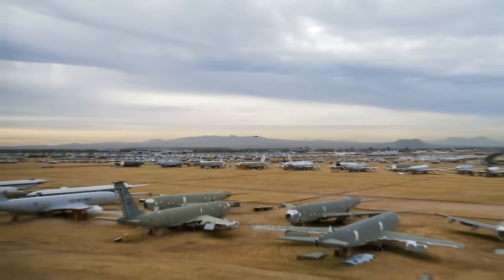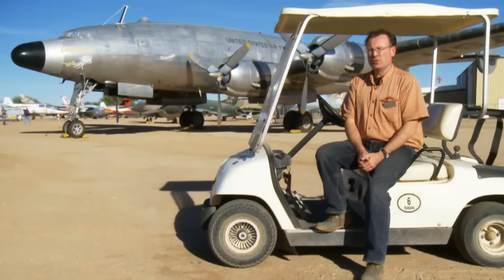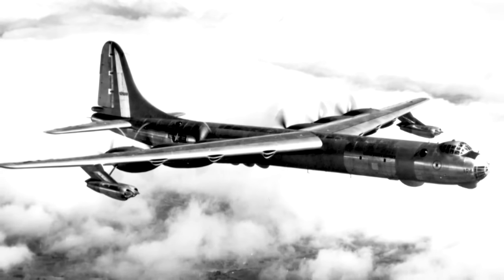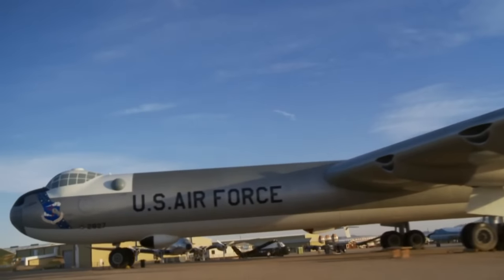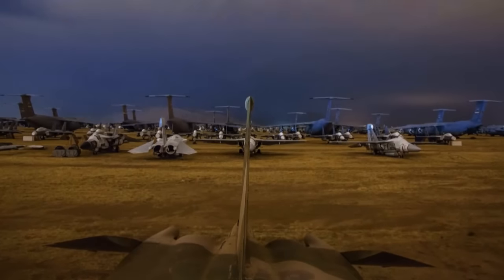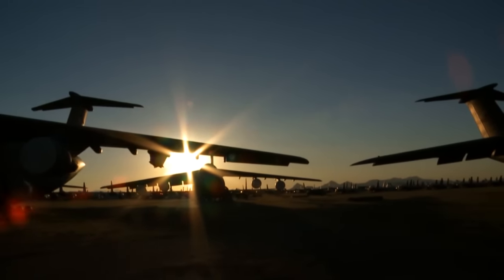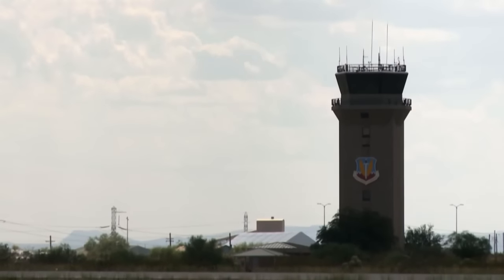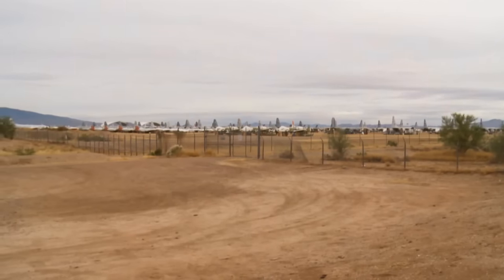The Largest Airplane Graveyard In The World: U.S. Air Force's "Boneyard"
This is an inside look at where Air Force planes go after they've flown their last mission. Recycling is not a new concept for the Air Force, and getting new life out of old aircraft is the main purpose of the Aerospace Maintenance and Regeneration Group (AMARG) at Davis–Monthan Air Force Base. Seen from the air, this massive 2,600-acre facility is filled with rows of neatly arranged aircraft, many of which look almost ready for takeoff. But on the ground, it's a different story. With all sorts of planes in various stages of disassemble, many of them several decades old, it's easy to see how this place got the nickname that most people know it as... The Boneyard.

These airplanes are stored in the following ways:
Long Term – Aircraft are kept intact for future use
Parts Reclamation – Aircraft are kept, picked apart and used for spare parts
Flying Hold – Aircraft are kept intact for shorter stays than Long Term
Excess of DoD needs – Aircraft are sold off whole or in parts

Video by Tech. Sgt. Nicholas Kurtz | Defense Media Activity - Air Force